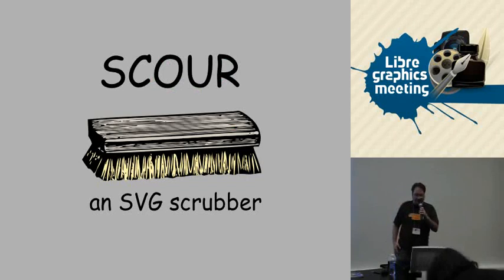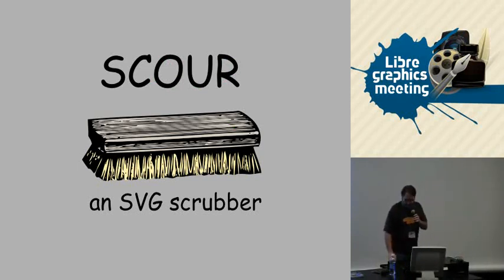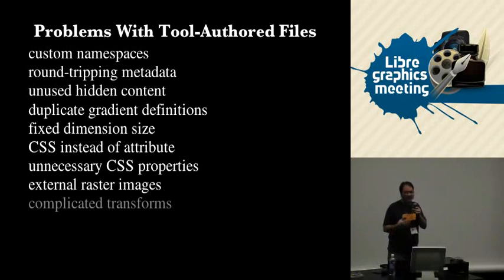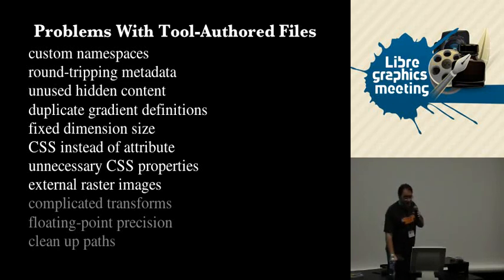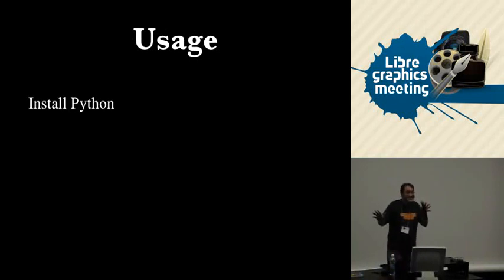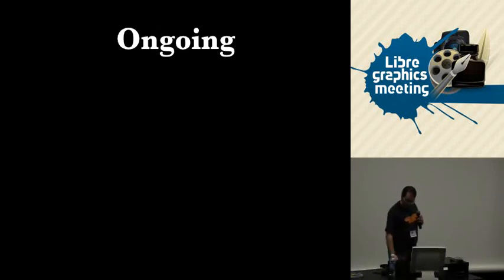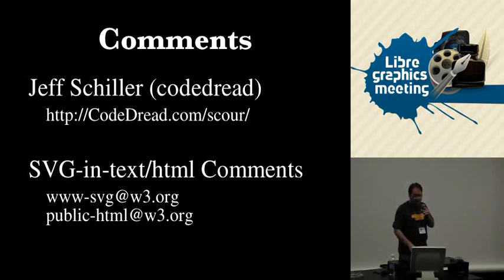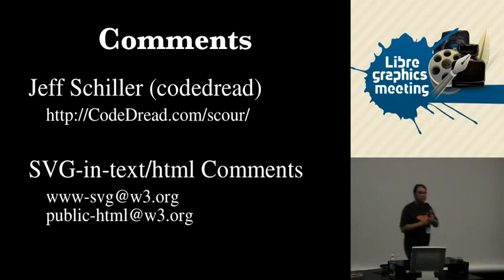SCOUR: an SVG scrubber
Doug Schepers